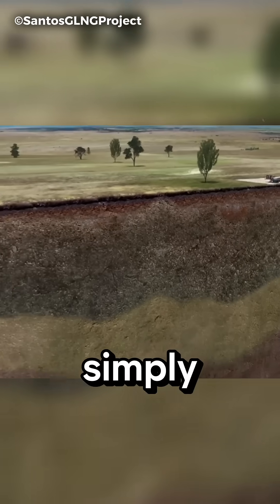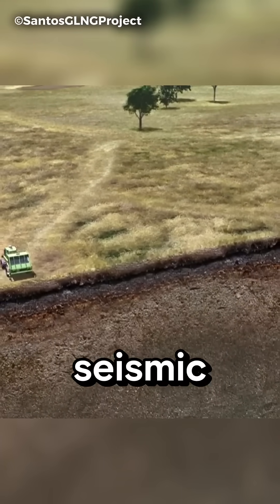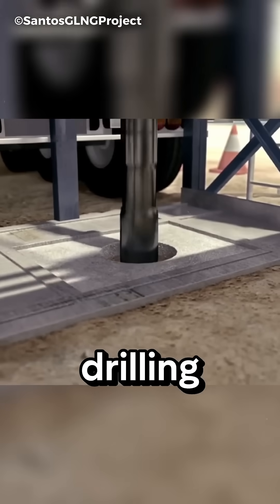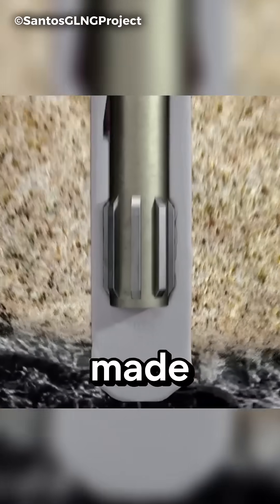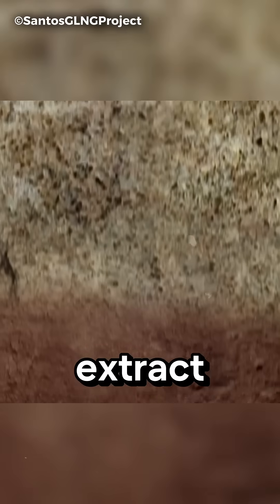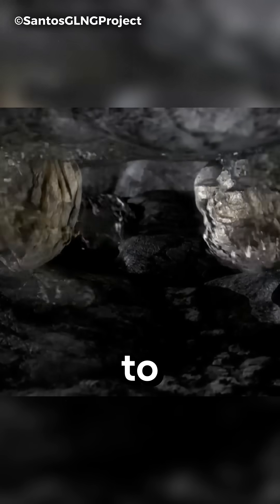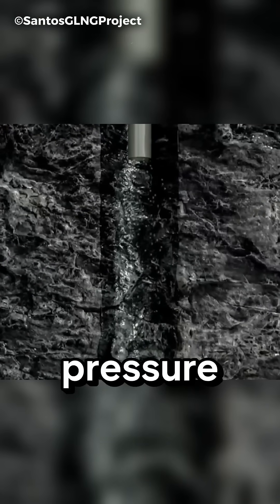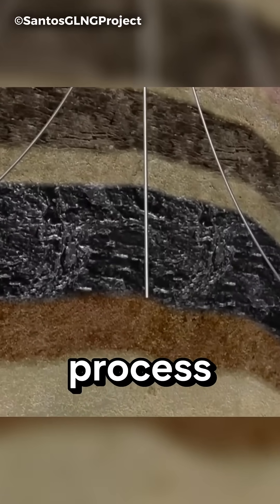actingchallenge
How Natural Gas Is Really Extracted!